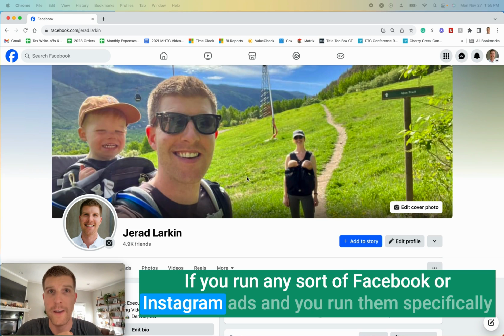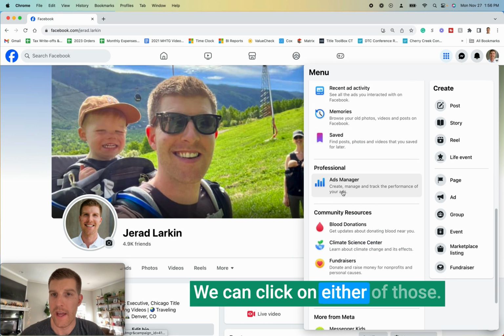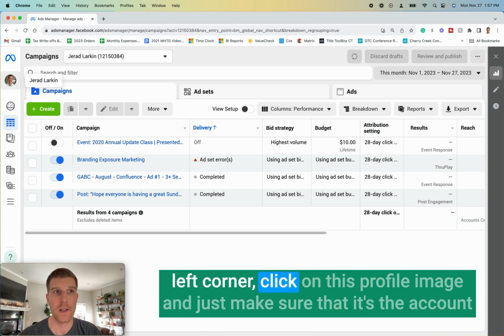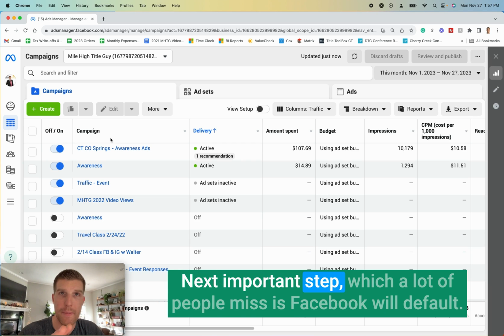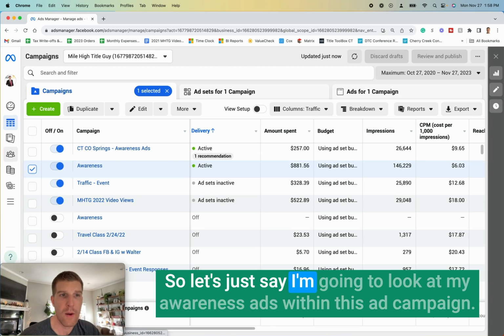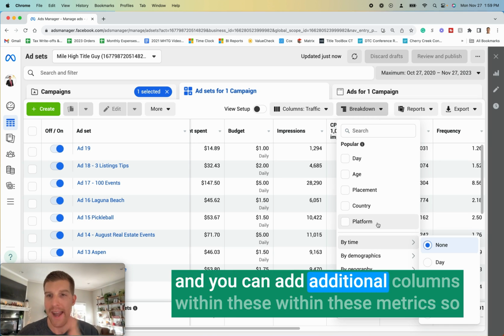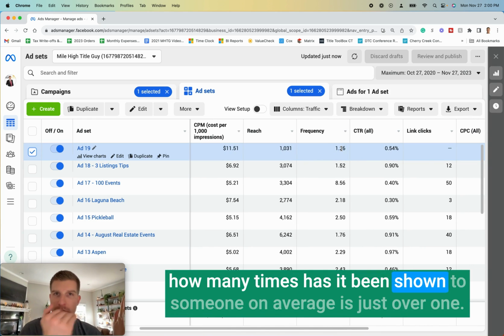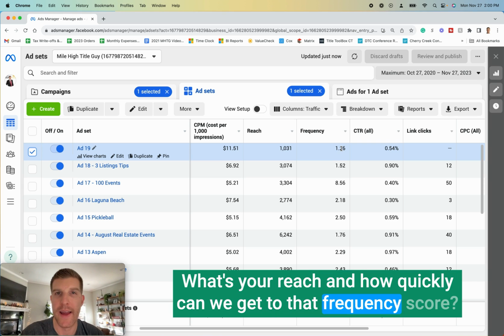How to Analyze Facebook and Instagram Ads Performance in Meta Business Suite | Step-by-Step Guide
📍 If you're running Facebook or Instagram ads through the Meta Business Suite, it's crucial to know how they're performing. In this step-by-step guide, I'll show you how to check metrics like click-through rate, impressions, and reach. Follow along to gain insights into your ad campaigns and make data-driven decisions!

🔍 Timestamps:
0:00 Introduction
0:22 Accessing Ads Manager
1:14 Checking the Right Ads Account
2:10 Adjusting Date Presets for Comprehensive Data
2:27 Analyzing Campaigns, Ad Sets, and Ads
3:17 Understanding Key Metrics (Reach, Impressions, Frequency)
3:45 Interpreting Frequency Score and Ad Spend Adjustment
4:19 Personal Tips and Recommendations
5:00 Closing Thoughts